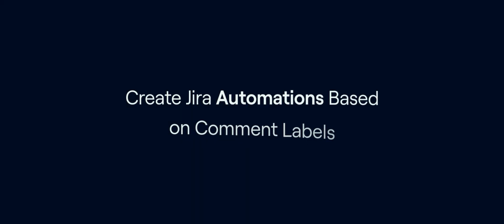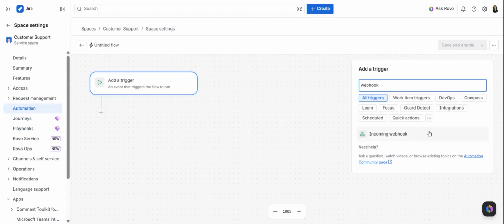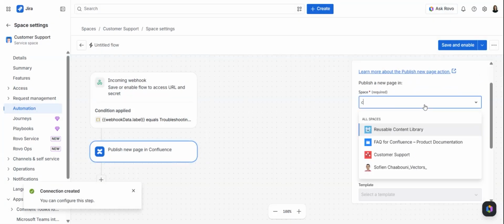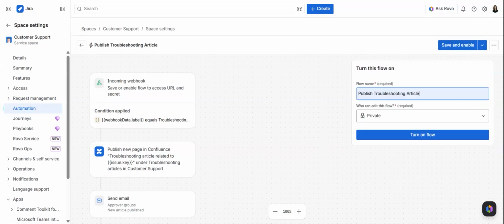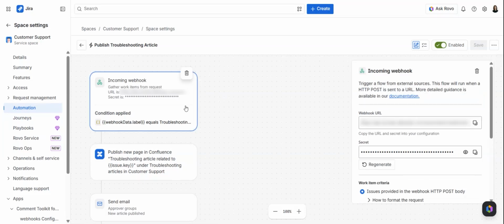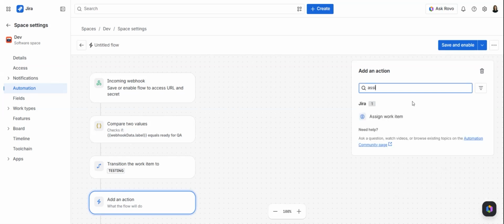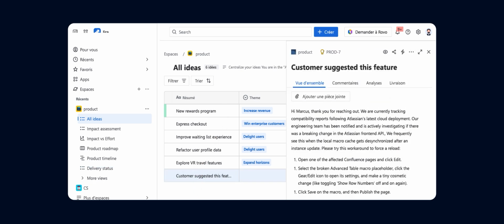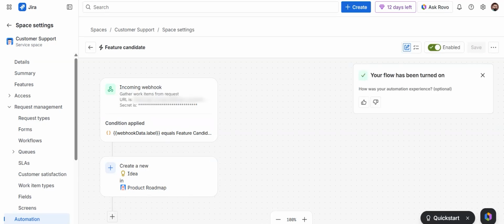How To Create Jira Automations Based on Comment Labels | Comment Toolkit for Jira Cloud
Learn how to create custom Jira automations using comment labels as triggers. From creating Confluence pages to assigning follow-ups and transitioning work items, see how to turn your team's discussions into actionable workflows using Comment Toolkit for Jira!